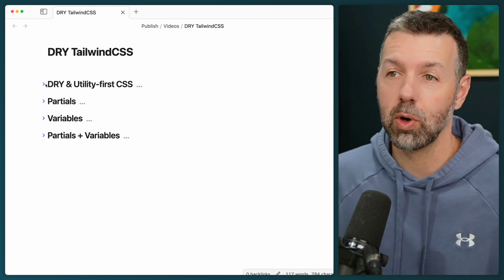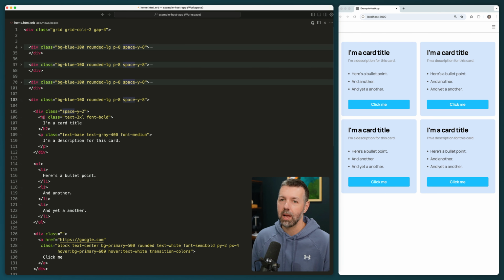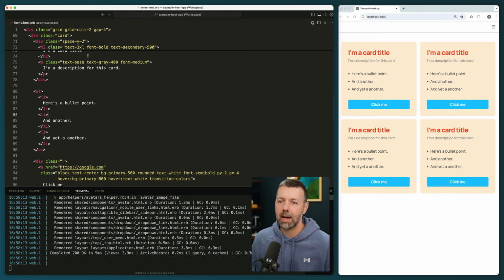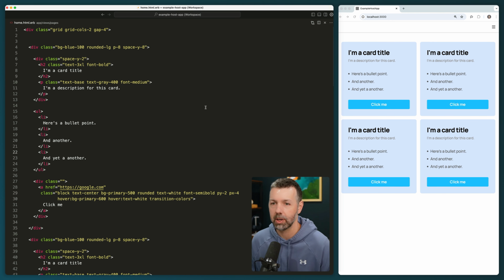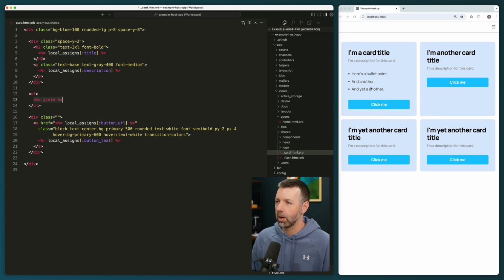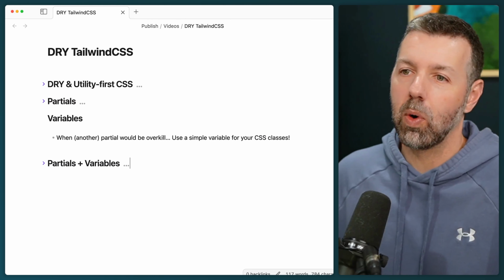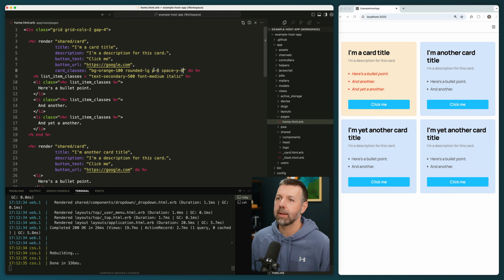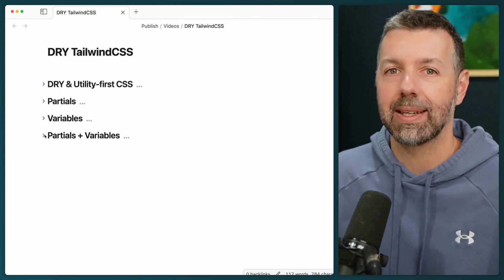Don't Repeat Yourself | Uncommon TailwindCSS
Note:  This video about TailwindCSS was recorded when Tailwind version 3 was the current version.  I have some newer videos that cover Tailwind v4+ but the concepts shared in this video are still relevant!  If you have any questions, please leave a comment :)

In part 3 of this free course, I show you four ways that I avoid repeating myself when building and designing using TailwindCSS. I walk through an example of each in a simple Ruby on Rails application.

Chapters:
0:00 Don't Repeat Yourself, DRY TailwindCSS
0:50 Ruby on Rails Example Application, Duplicating Instances
3:27 Extracting Styles out to Components
6:41 Create Rails Partials Early and Often
10:12 Variables, When Partials are Overkill
12:01 Combining Rails Partials & Variables